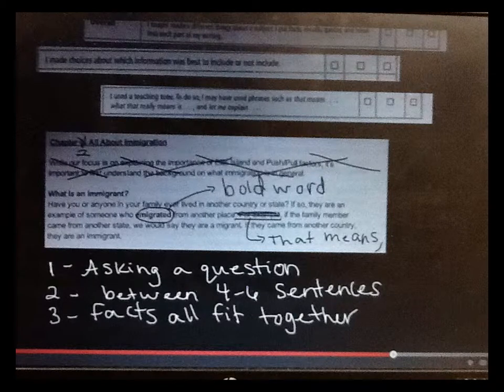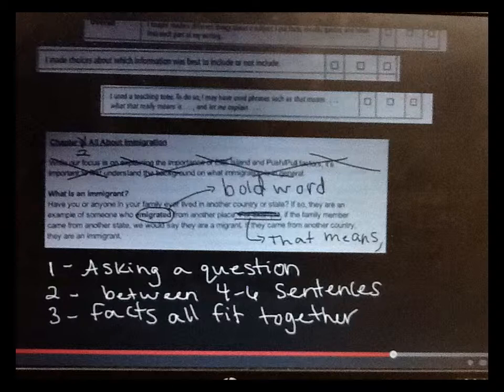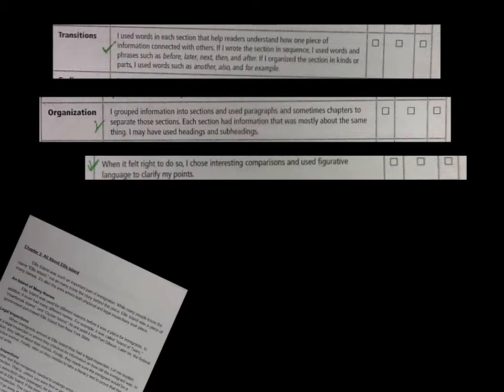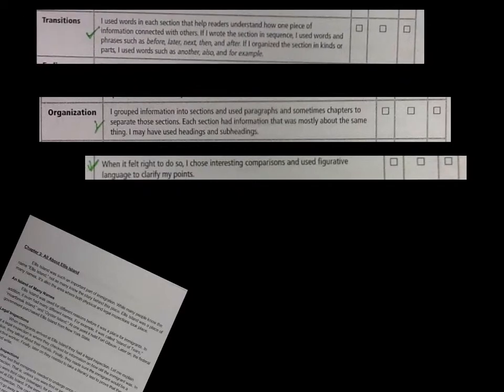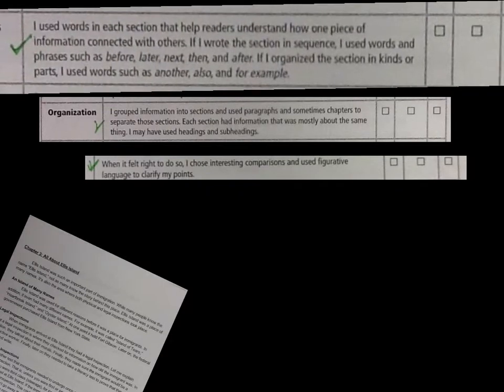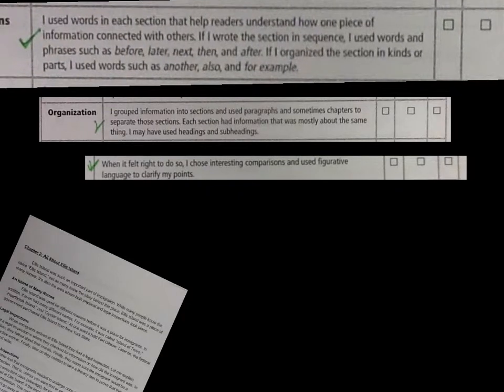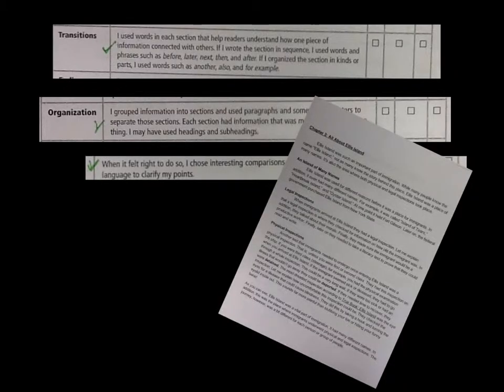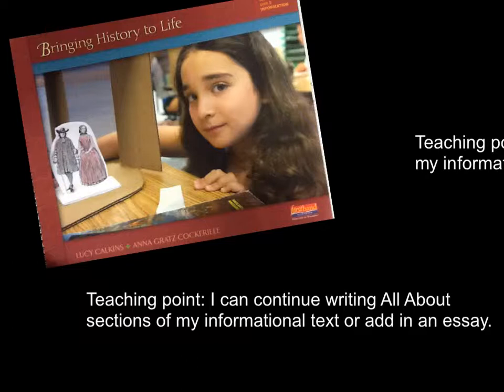Immigration lesson- Essay